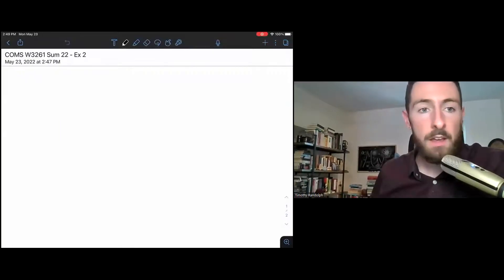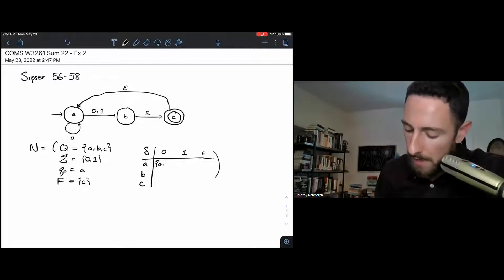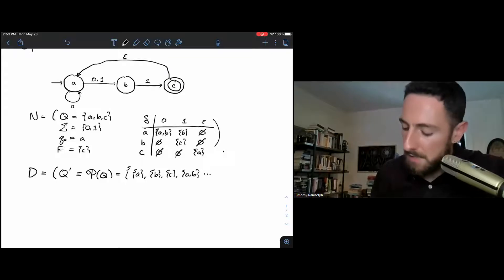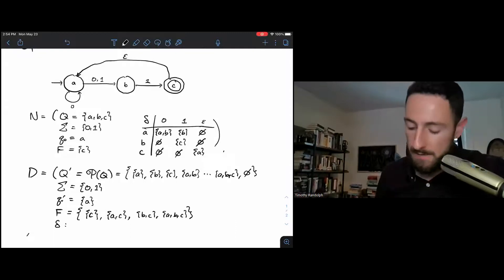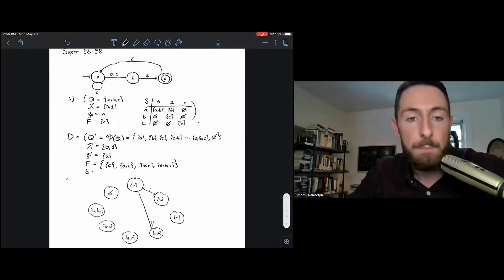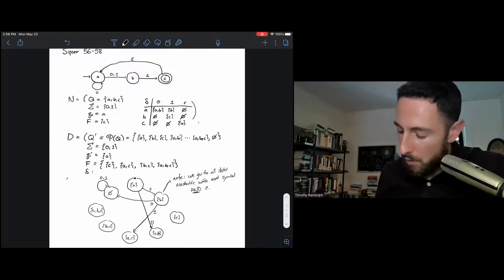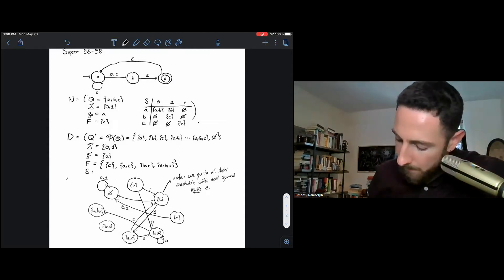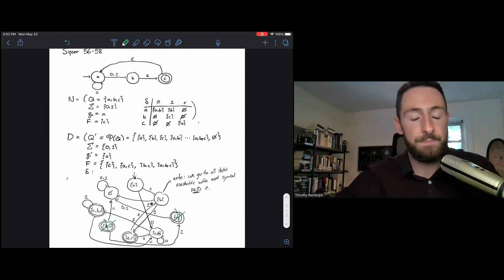Example 2: Converting an NFA to a DFA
This is Example 2: Converting an NFA to a DFA, a companion video for lecture 2 of COMS W3261: Computer Science Theory at Columbia University. This isn't a standalone video - it's designed to complement the course content.

0:00 Intro
0:20 The NFA
1:03 Formal definition of the NFA
2:49 Formal definition of the DFA
5:33 State diagram and transitions